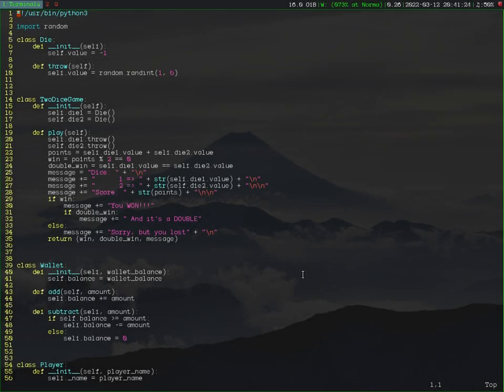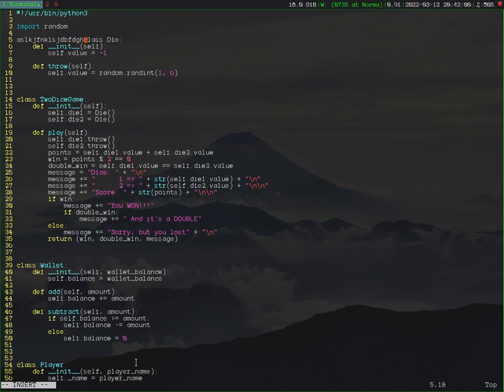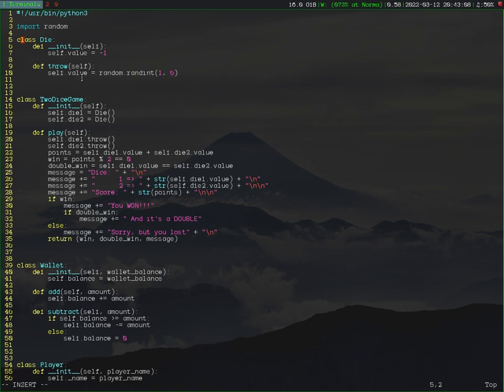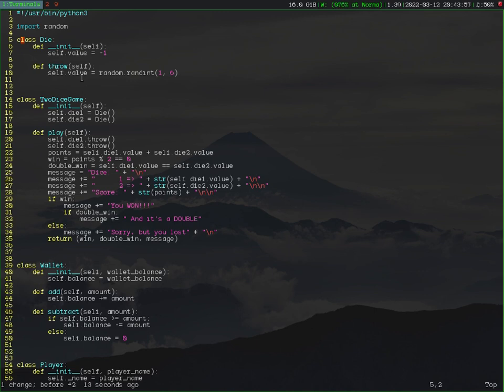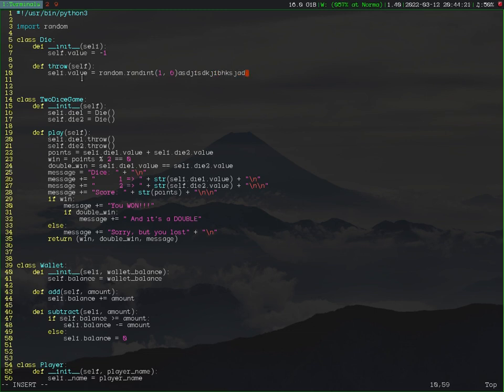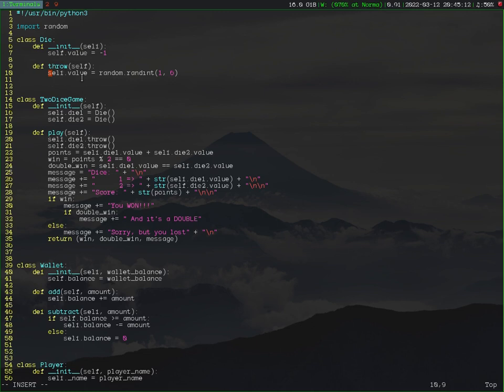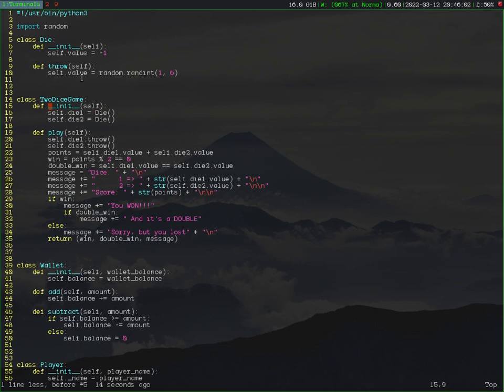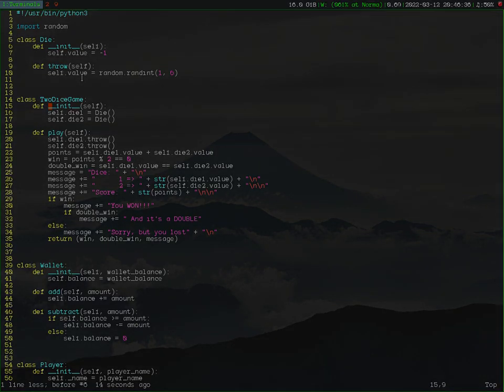Inserting Text in Vim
There are different ways to insert text in Vim, the most basic one is by pressing the " i " key, but we can also create new lines and activate insert mode at the same time. You will be using many of these keys most of the time when you code.